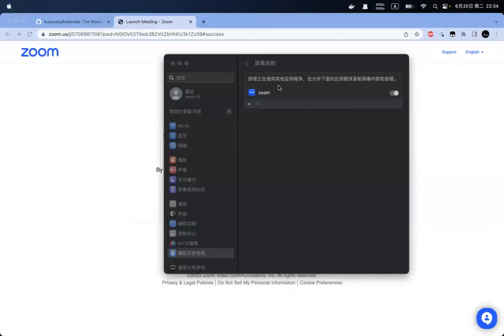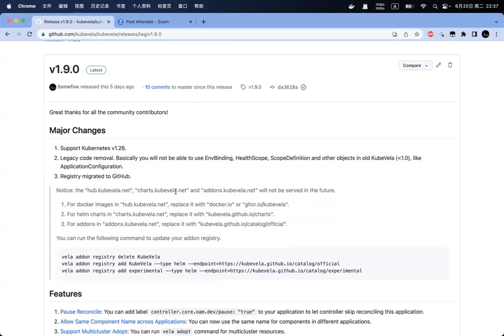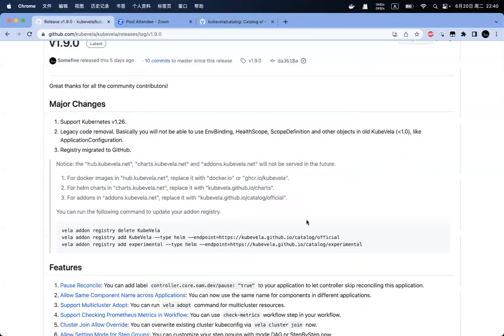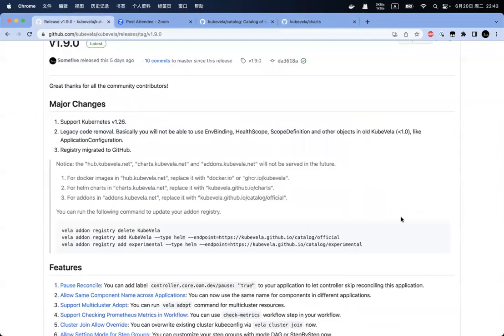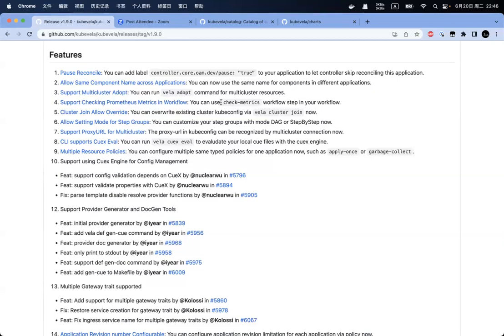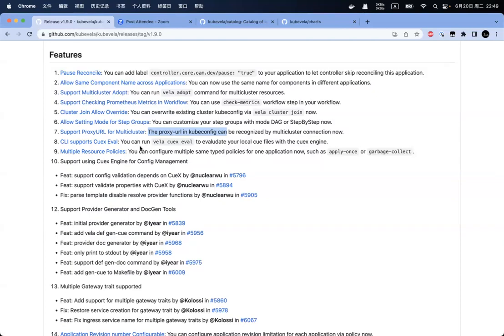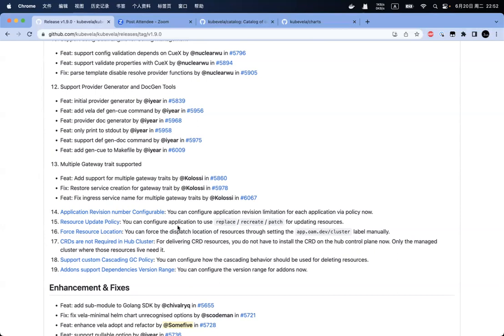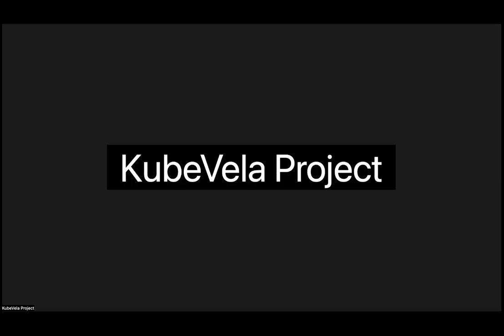KubeVela Community Meeting 230620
A brief overview for features in KubeVela v1.9.